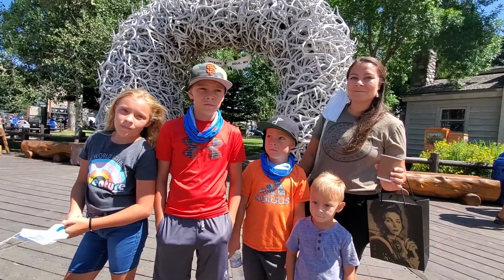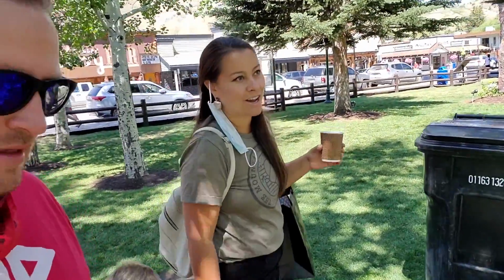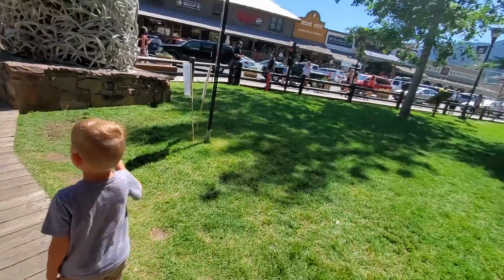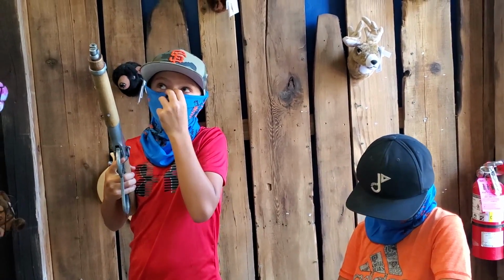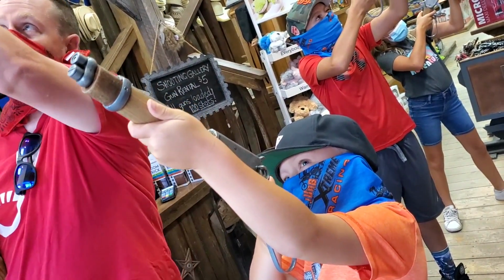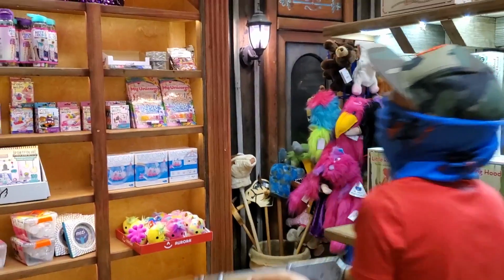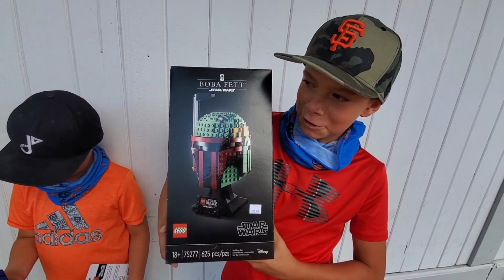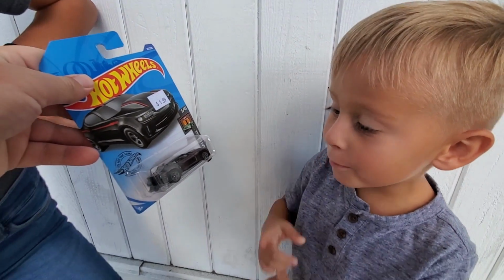LAST DAY OF SUMMER BEFORE SCHOOL STARTS!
Hit that thumbs up button if you started school already!